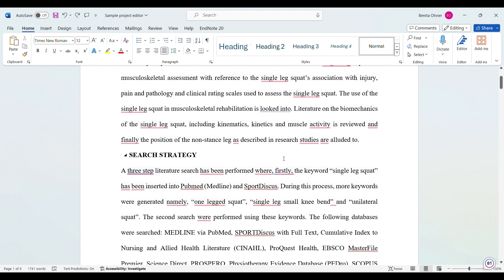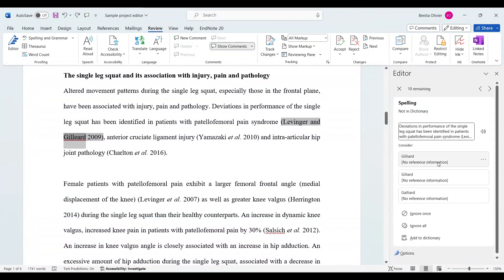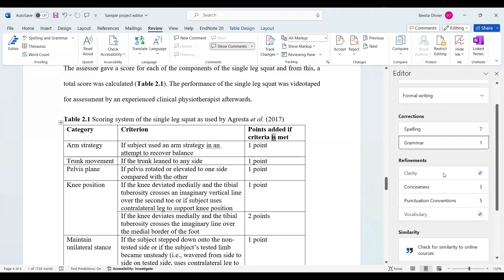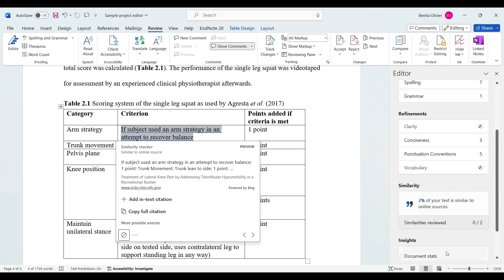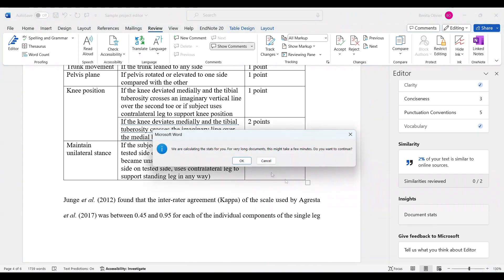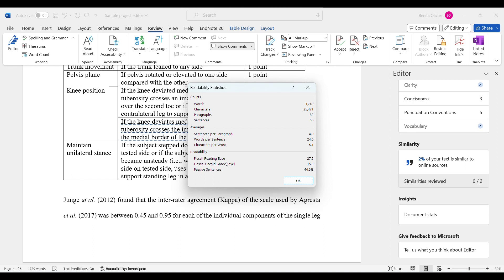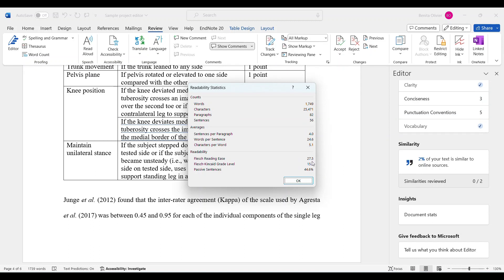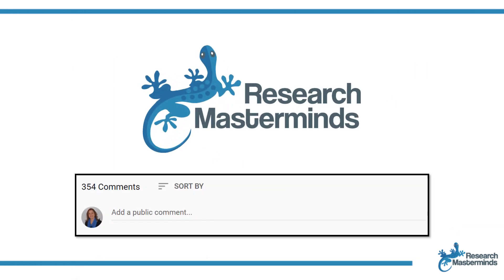Discover the Editor in Microsoft Word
This video will introduce you to the Editor in Microsoft Word. The Editor in MS Word gives you an editor score and insights into things like spelling, grammar, clarity, conciseness, punctuation conventions, and vocabulary. The free Microsoft Word Editor also check for similarity to online sources, albeit to a limited extent. The Editor can also provide you with insights into the readability of the content by giving you readability statistics such as number of words, characters, sentences and paragraphs; average number of words per sentence, sentences per paragraph, and characters per word; and readability scores from scales such as the Flesch Reading Ease and the Flesch-Kincaid Grade Level scales and the percentage of the document consisting of passive sentences.